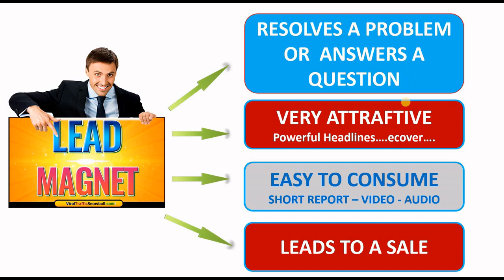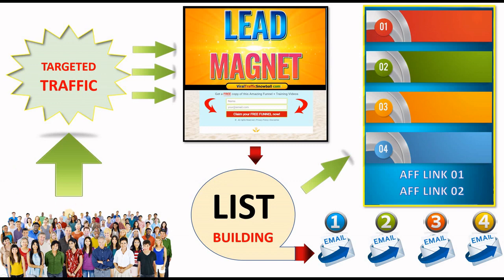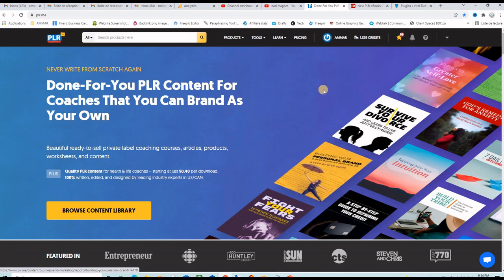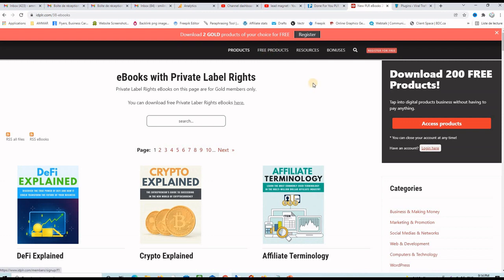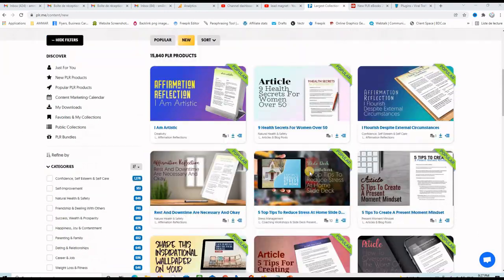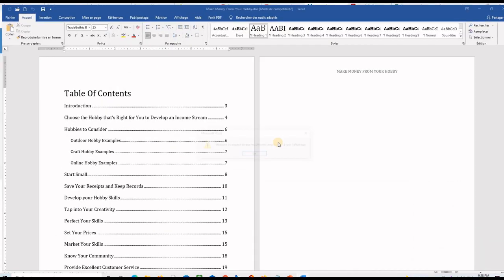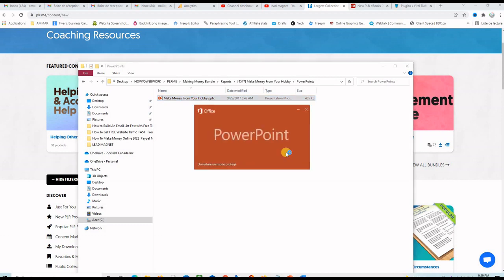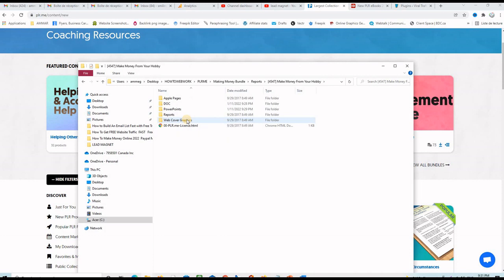How To Create a Lead Magnet That Converts | How To Use Lead Magnets 🔥 What is a Lead Magnet Funnel 🔥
How To Create a Lead Magnet That Converts  🔥 What is a Lead Magnet Funnel 🔥

1. Write a Compelling Headline that Solves An urgent Problem For Your Audience

Next step is coming up with a headline for your piece and putting it at the top of your lead magnet.
It will be Great if You Do some keyword Research first, to include a Well Searched Key phrase In The Headline.
You Can Also come up with a subheadline, to include in your squeeze page along with the main headline.

2. Gather 500 Words from you PLR products For Now

You can put togather an initial version of your lead magnet and have it just be a few hundred words.
The longer your piece is, the more details you put into your Lead magnet.
Sometimes you can get people to take action with Lead Magnets that are only 500 words or less.
And the more impressed your leads are with your lead magnet,
the more interested they will be in working with you and engaging with you in the future.
Your lead magnet sets the pace for your entire relationship with your leads.
It’s very important, but if you don’t want want to write everything yourself it’s much better to pull information from PLR Products or PLR ebooks.
You’ll keep improving it as you go.

500 words isn’t long at all—you could easily do that in 30 minutes using High Quality PLR Content That You Already have.
Decorate your lead magnet with relevant, compelling images, That you Can also get from Your PLR content.
You Can Also Go To Canva, and search for relevant images, illustrations, and icons To Include In the Lead magnet.

Create a cover page for your lead magnet: Most of PLR products come with PSD files for Graphics and ecovers, so you Can Edit the PLR graphics
to suit you Lead magnet.

3. Turn It Into PDF using FREE Online services or Just using The Print option of Microsoft Word For example.

▶ why do you need a lead magnet?
▶ How do you find new lead magnet ideas?
▶ What do you think about this lead magnet tutorial?
▶ How To Create a Lead Magnet That Converts ?
▶ Please comment with some lead magnet examples?
▶ How do you build a lead magnet funnel?
▶ What are the tools that are used for lead magnet design?
▶ How many lead magnets do you need to build a list?
▶ How to find new lead magnets ideas?
▶ what is a lead magnet role in the funnel?
▶ how to create a lead magnet in canva?
▶ how to make a lead magnet that converts?
▶ how to use lead magnets for conversion rate optimization?
▶ What do you need to consider when creating lead magnets?
▶ Please comment with some lead magnet example?
▶ Show us some lead magnets examples?
▶ Is an ebook lead magnet better than a video lead magnet?
▶ What does it take to reach CONVERSION RATE OPTIMIZATION?